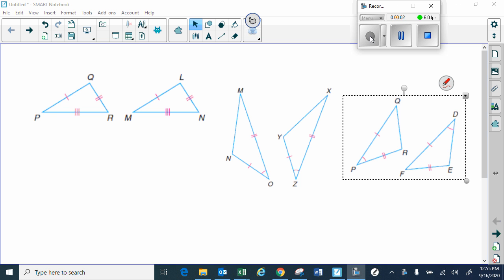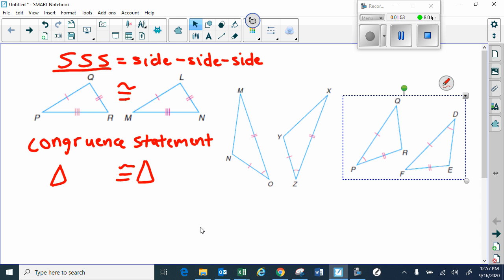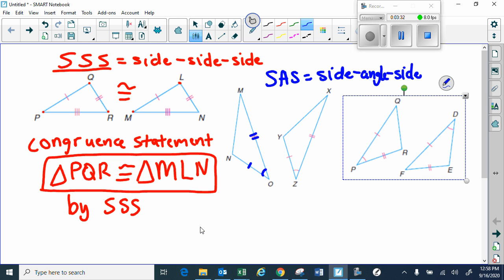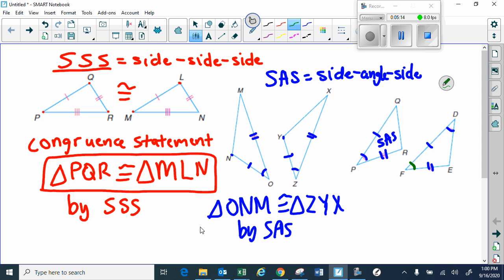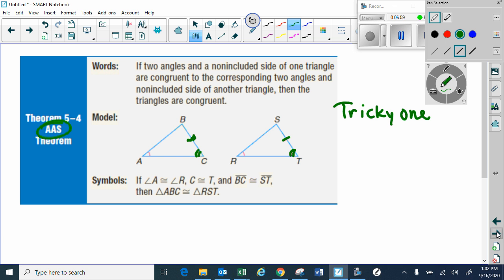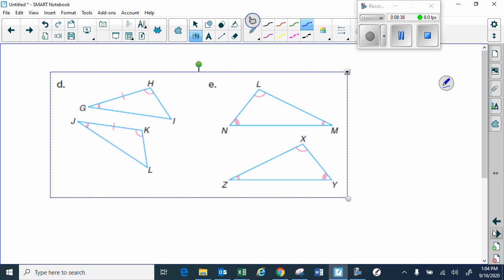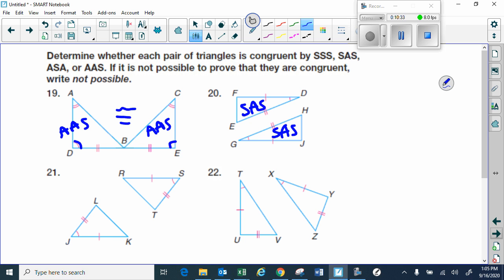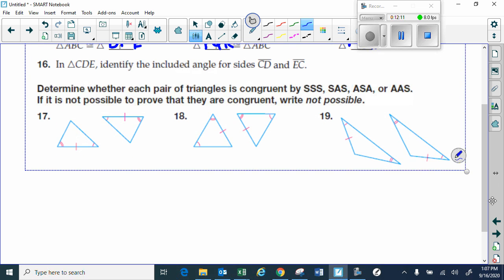Congruence video 13 min Main 4 no HL here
Many examples